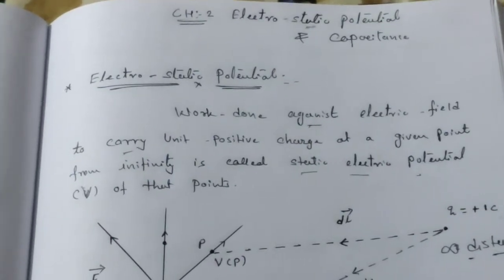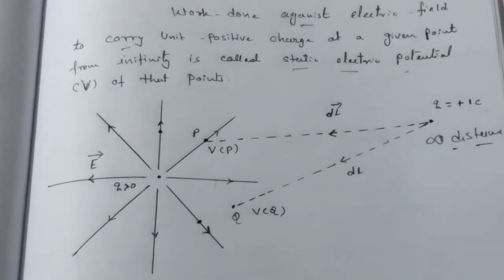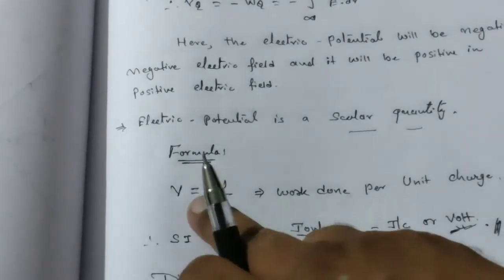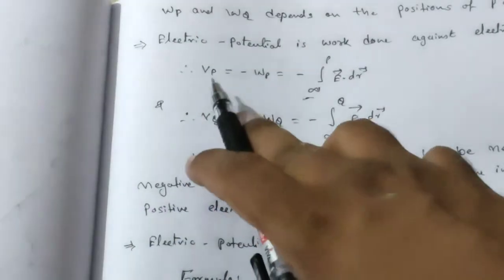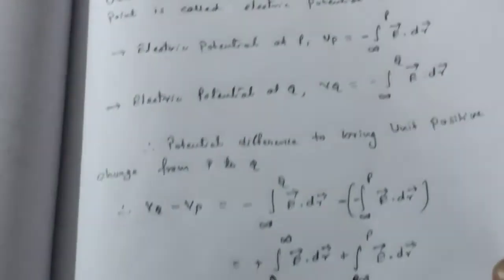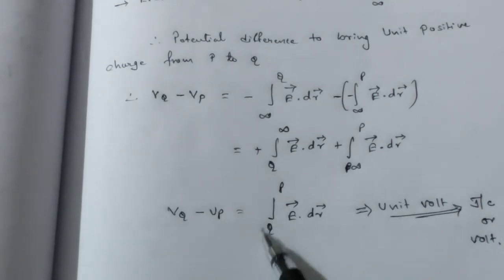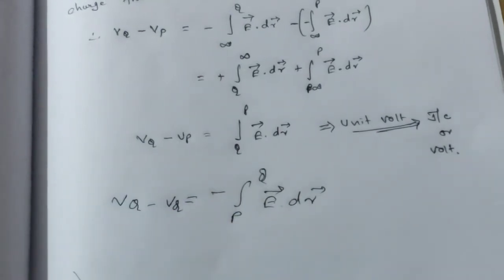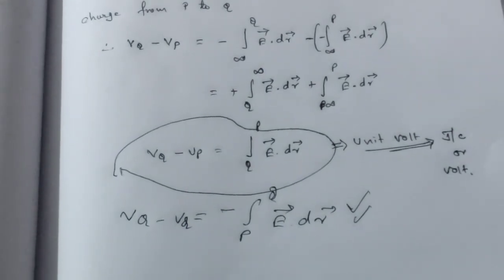Ch.2 Electric potential difference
Simple explanation